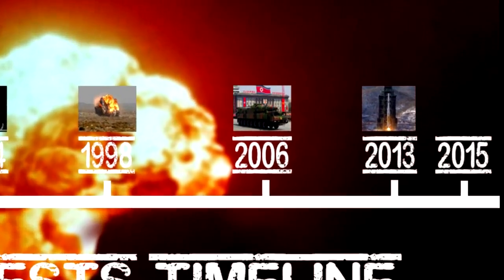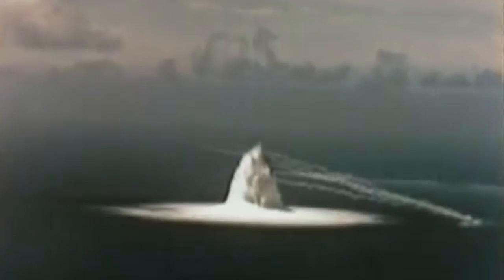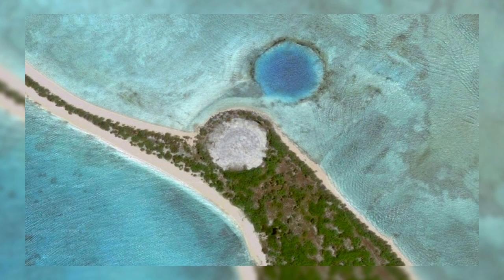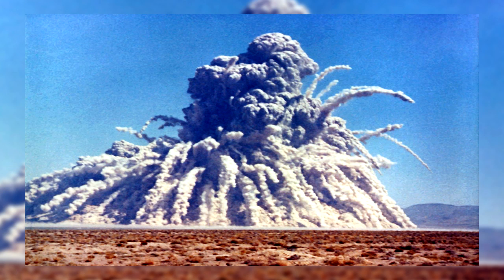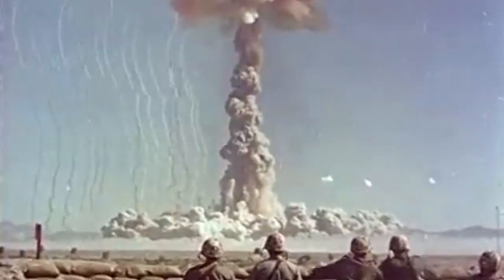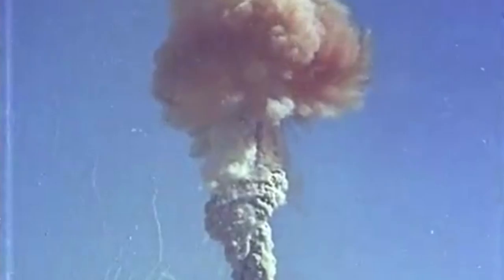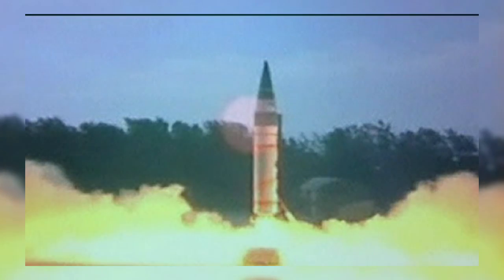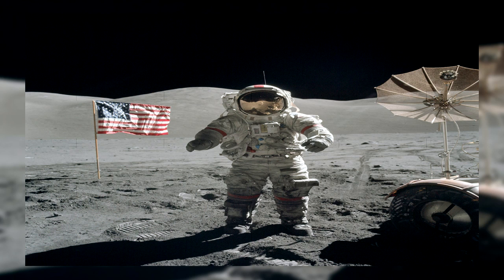5 Craziest Nuclear Experiments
Some of the craziest nuclear experiments that have been done!